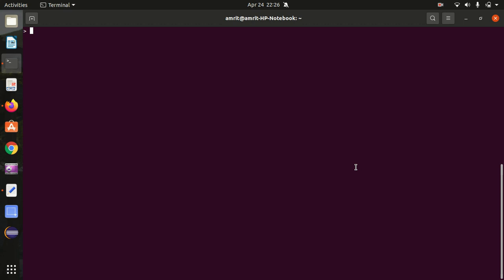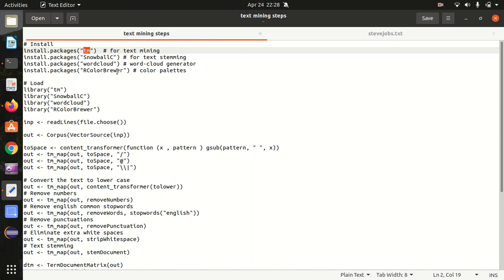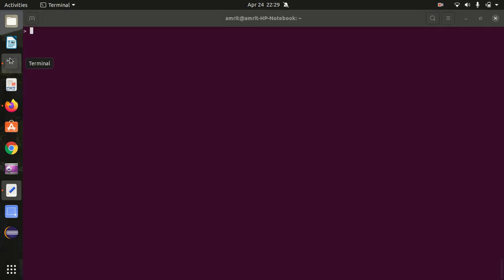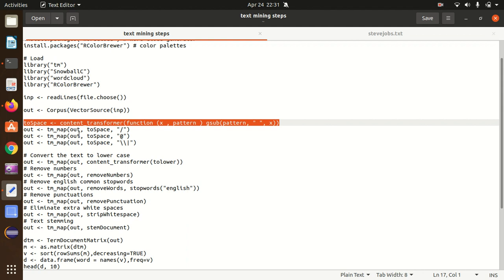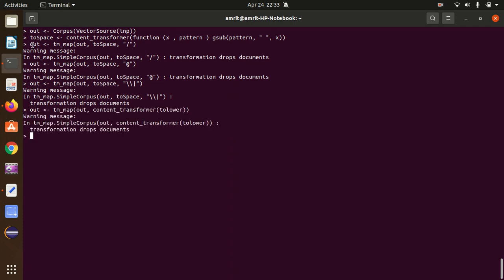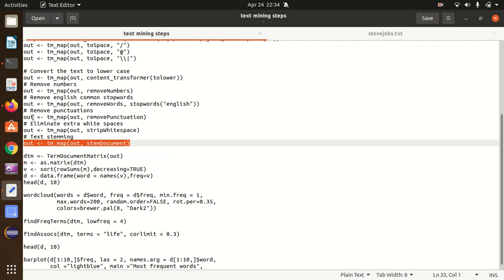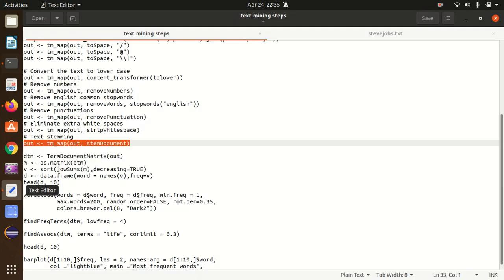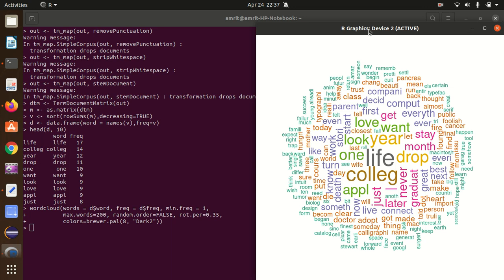Fundamentals of Text Mining and Word Cloud in R language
Video helps you to understand the basics of text mining and generation of word cloud in R language.